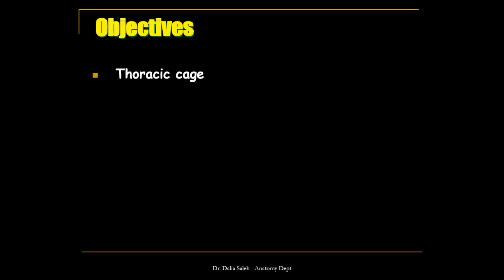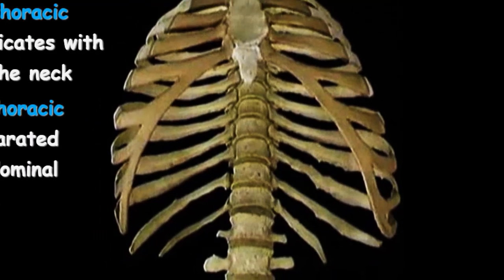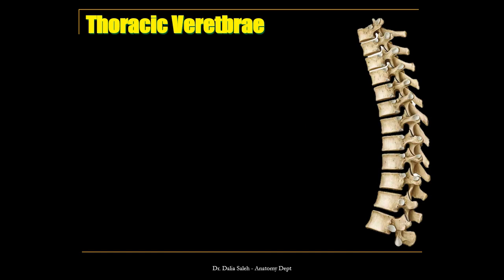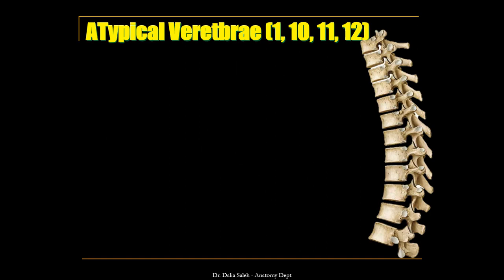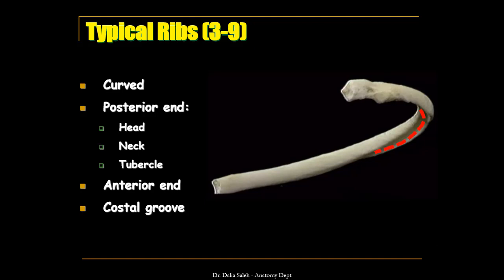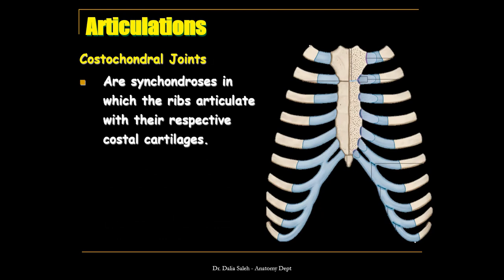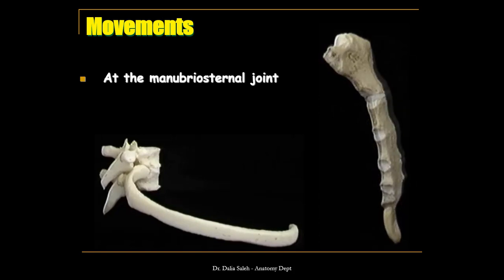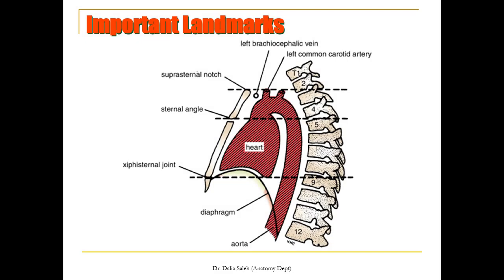Human Anatomy - skeleton of the thorax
A description for the anatomy of the thoracic cage, sternum, ribs, vertebrae and their articulations